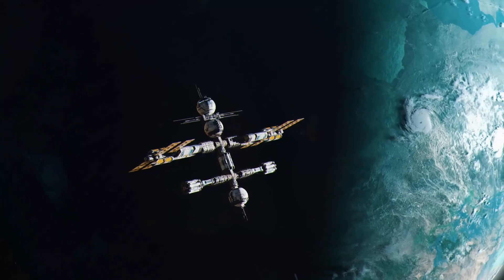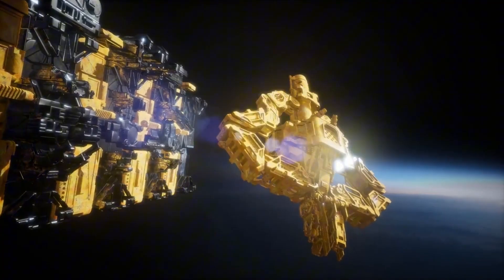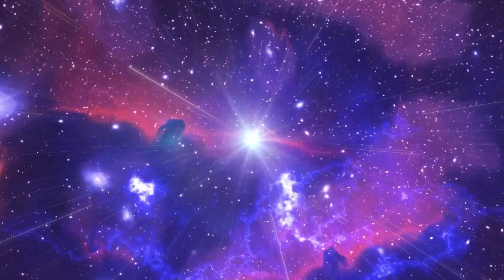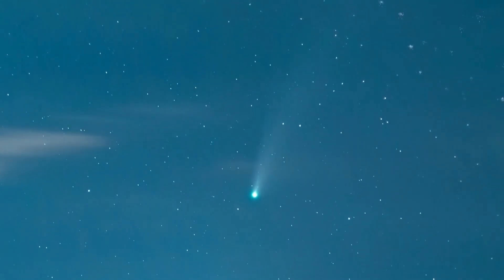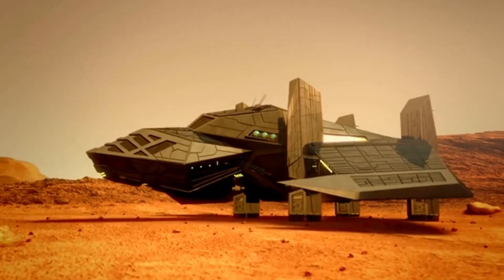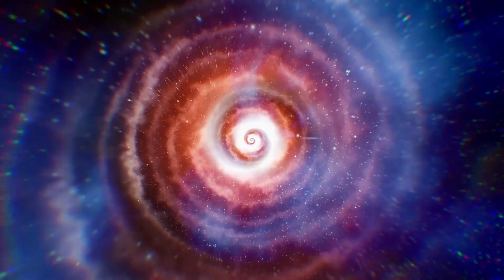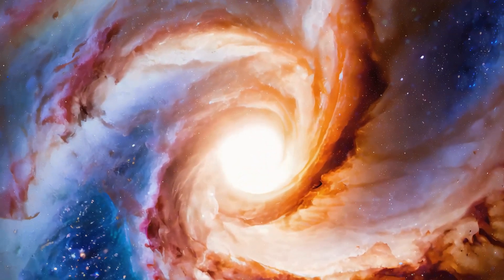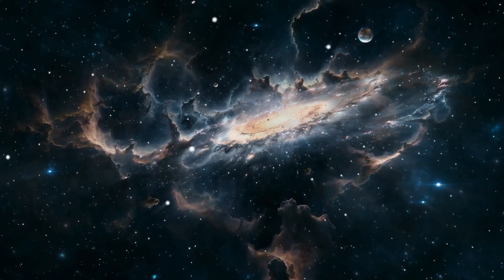James Webb Telescope Just Announced First Massive Structure Older Than the Universe